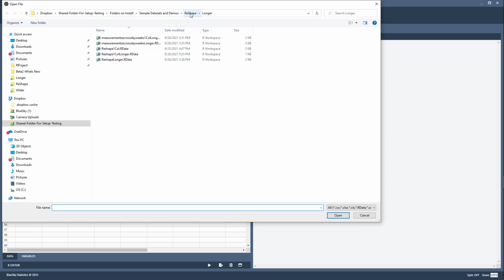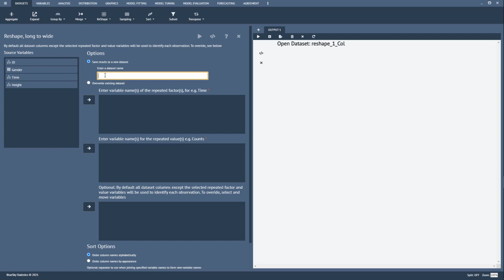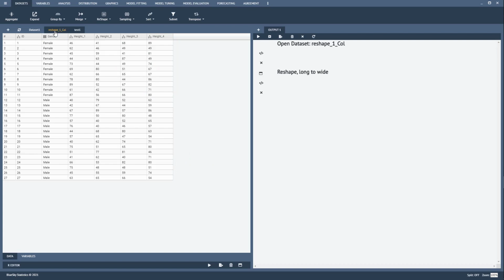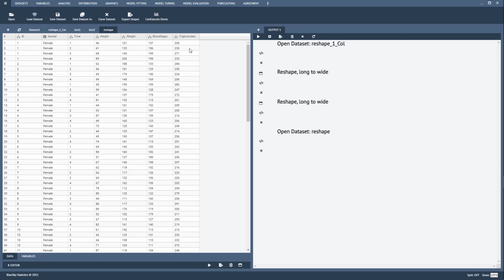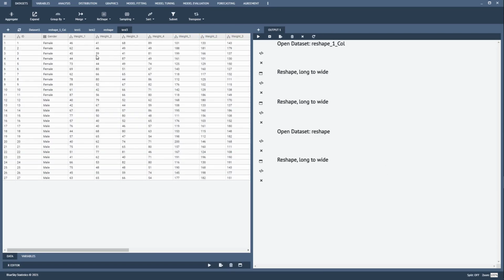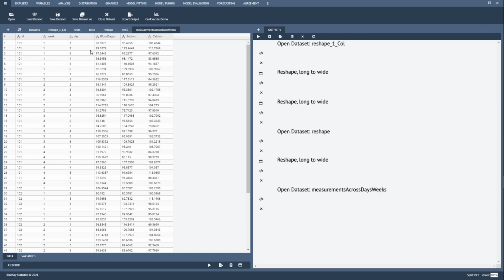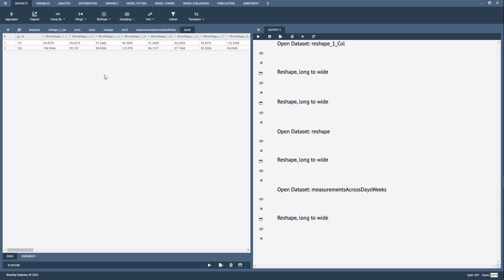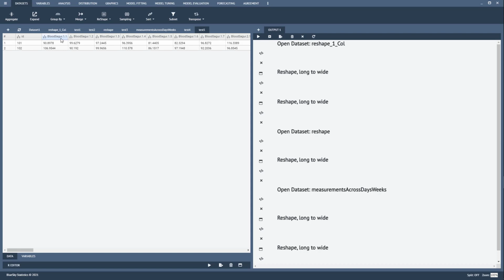Reshape / Restructure-Long to Wide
Reshaping / Restructuring data from Long to wide